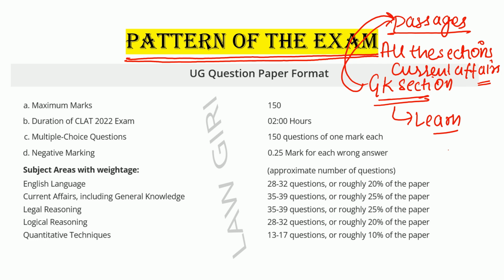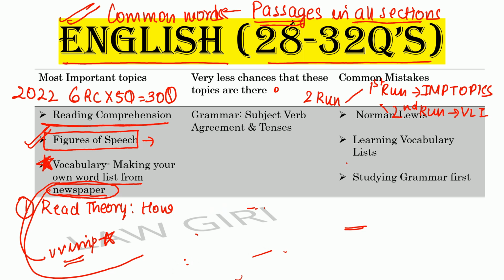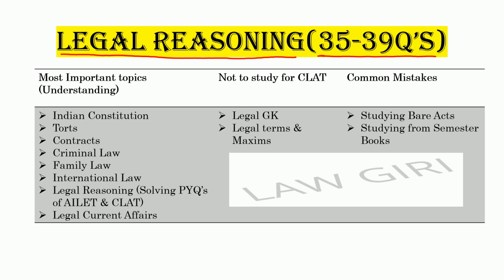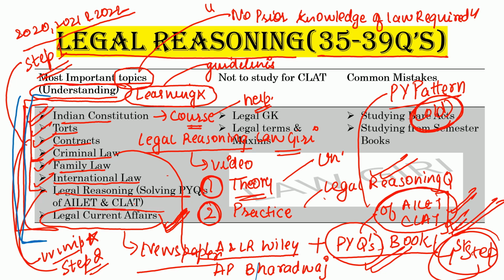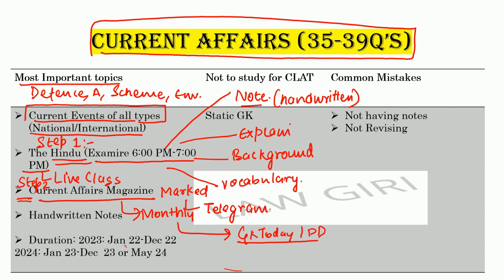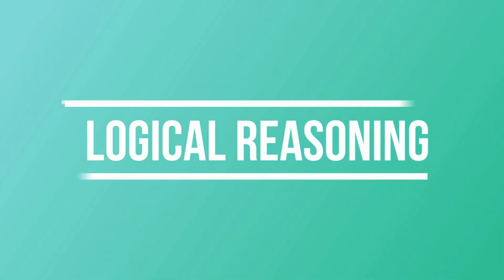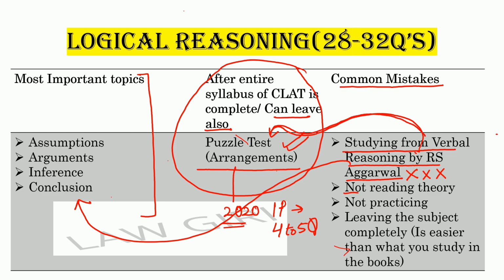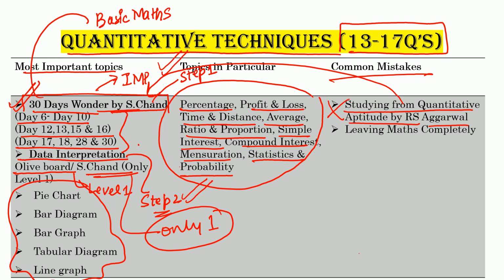Syllabus of CLAT 2023| CLAT 2024 Syllabus|CLAT 2023 Topic wise Syllabus|CLAT 2024 Important Topics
Syllabus of Legal Reasoning for CLAT
Stllabus of CLAT 2023
Syllabus of CLAT Exam
Syllabus of CLAT Examination
Syllabus of CLAT UG
Section wise Topics for CLAT 2023
Syllabus Pdf for CLAT 2023
clat 2023 preparation
Most Expected topics for CLAT 2023
Syllabus of CLAT 2023/2024
Wrong Topics for CLAT 2023
Important topics for CLAT 2023/2024
clat syllabus 2023
CLAT 2023 Syllabus
CLAT Preparation Videos
CLAt Exam details in Hindi
CLAT Topic Wise Syllabus
CLAT Important Topics
CLAT Maths Topics
CLAT GK Topics
CLAT Reasoning Topics
CLAT Legal Topics
CLAT Most Important Topics GK
Topics for CLAT
Books for CLAT

Reading Comprehension Arun Sharma
30 days Wonder by S.Chand (Maths)
Data Interpretation by S.Chand
Or
Oliveboard (Data Interpretation)
Legal reasoning Wiley
Pratiyogita Darpan
Wiley for Logical Reasoning
Free Resources for CLAT

Videos mentioned in the video:-